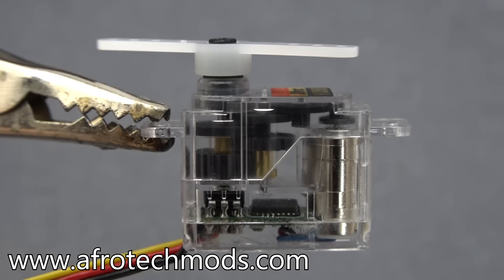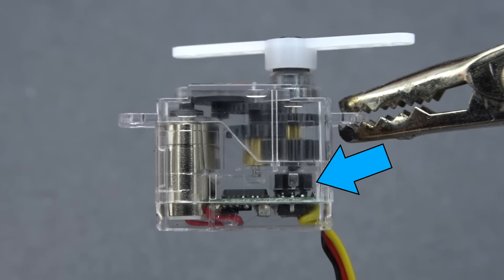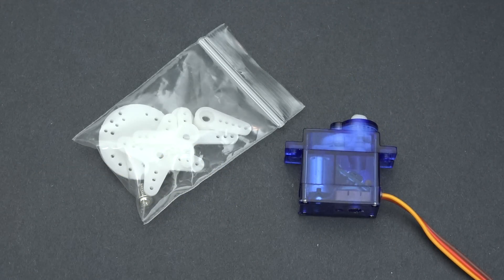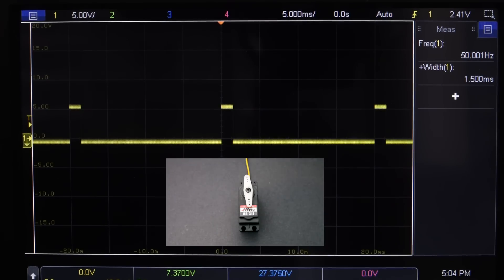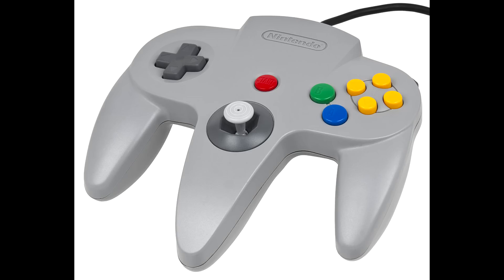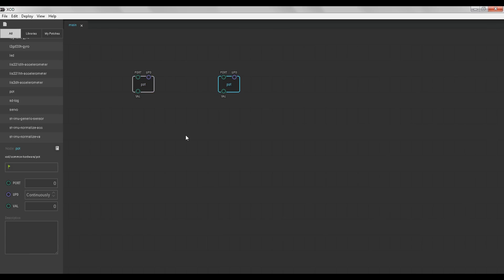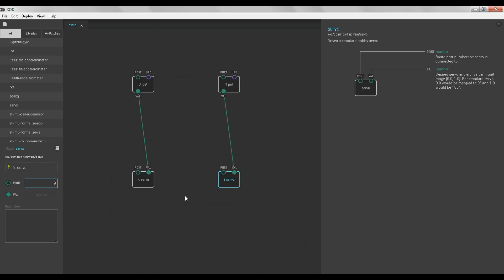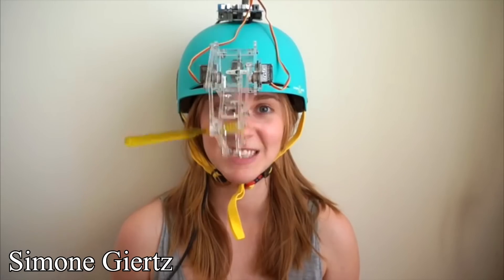Arduino Servo Control: How to Make a Laser Turret with XOD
A tutorial on what servos are, how they work, and how to control them. Then I build a laser turret using a pan-tilt servo kit and an Arduino Uno. The Arduino is programmed with XOD, a free visual programming language.
Hitec HS-311 servo
Sub-micro servo pack
Laser diodes